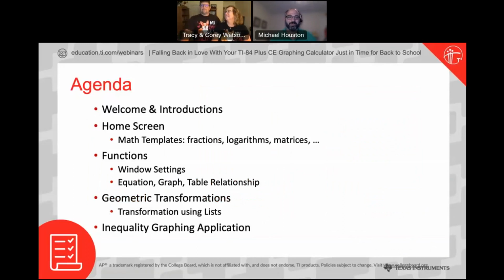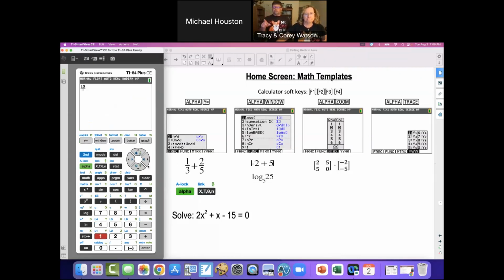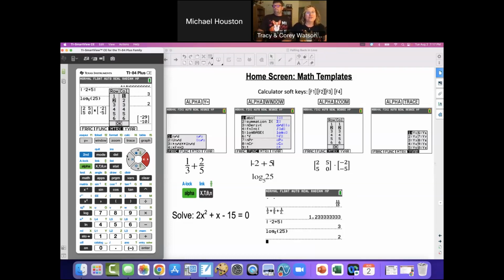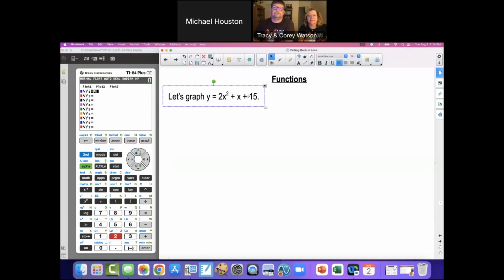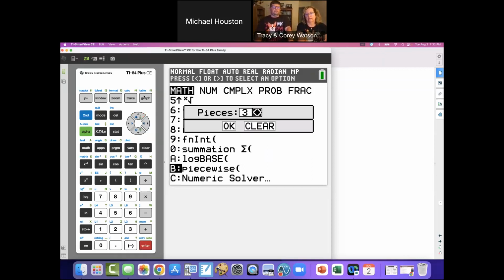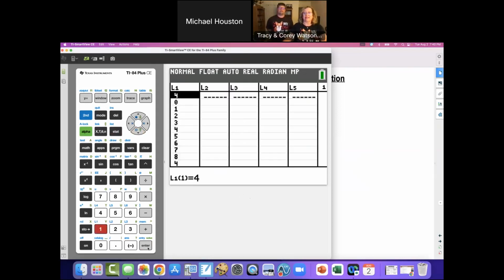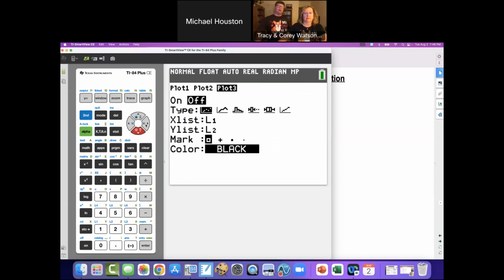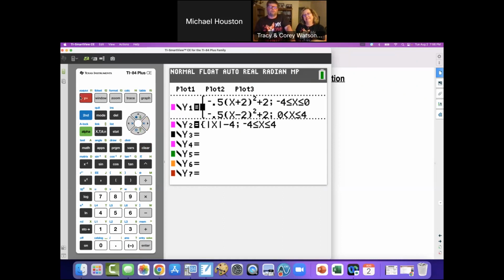Webinar: Falling in Love With Your TI-84 Plus CE Graphing Calculator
You’ve kicked back for a much needed summer break, but now it’s time to dust off your TI-84 Plus CE graphing calculator because your new students will be coming soon, and they might not be as excited about returning to math class as you are. The presenters share ideas for activities you can use with students to get them to love mathematics as much as we all do.

This session explores:
• Graphing functions and the relationships between the equation, table and graph
• Expressions using the home screen and tables
• Inequality graphing and applications
• Geometric transformations

Chapters
0:00 Webinar introduction
3:20 Webinar start: Home Screen Templates on the TI-84 Plus CE
24:42 Functions on the TI-84 Plus CE
38:11 Geometric Transformations on the TI-84 Plus CE
50:36 Inequality Graphing on the TI-84 Plus CE
56:46 Wrap-up